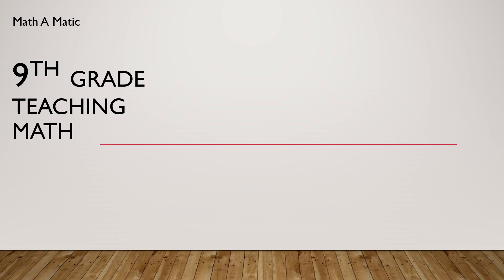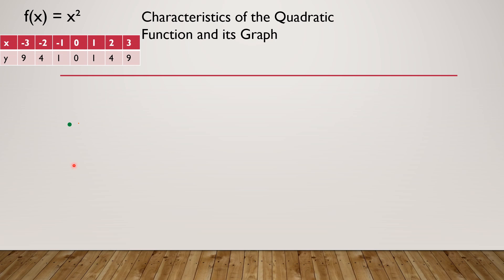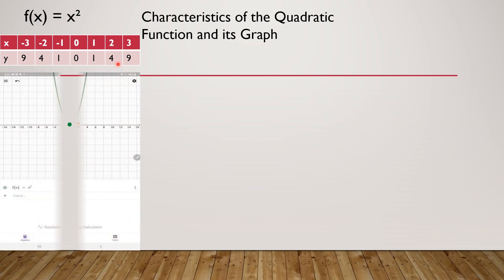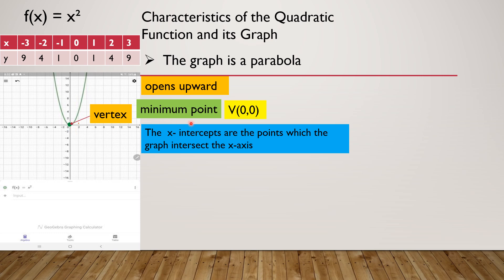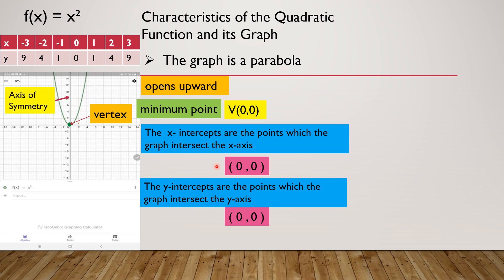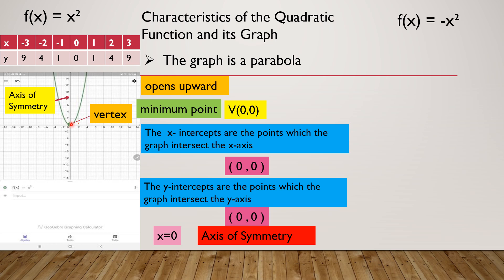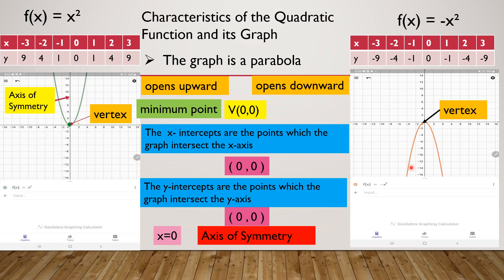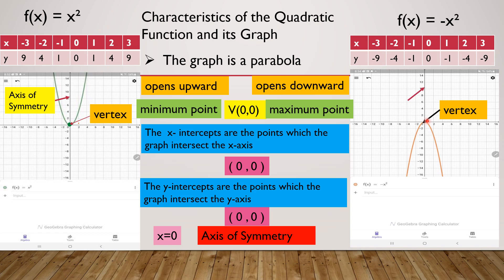Representing Quadratic Function Through Its Graph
This video explains how to represent quadratic function through its Graph. It also shows the different characteristics of the graphs.